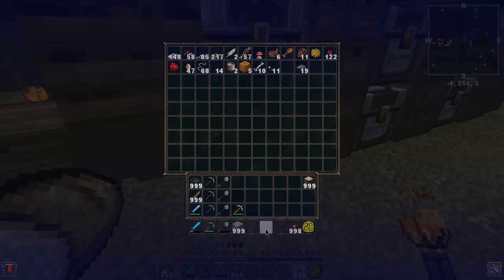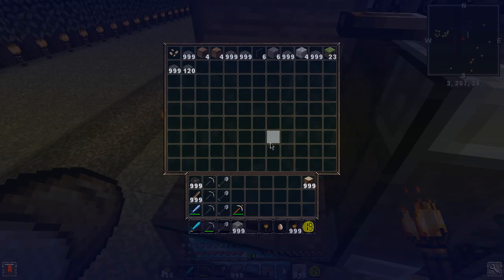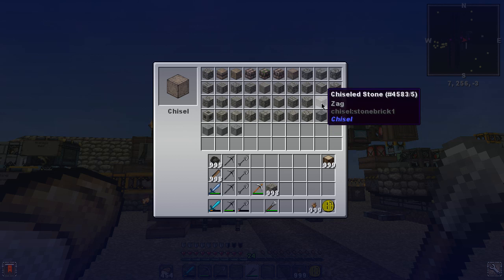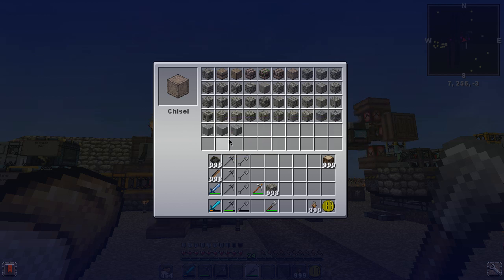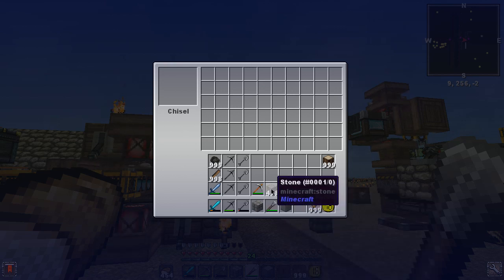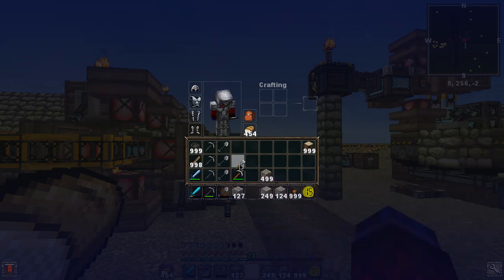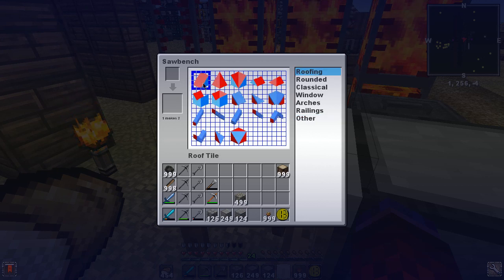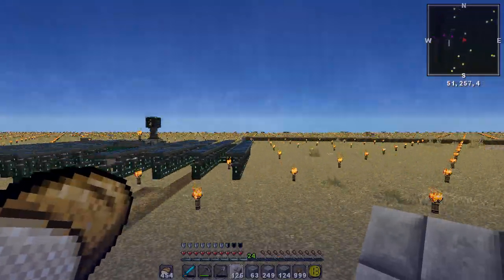Wozcast 18 A Circle Has No End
Starting the base of the tower.

The Wozcast is a singleplayer series played by a sometimes confused Mr. Wozat.